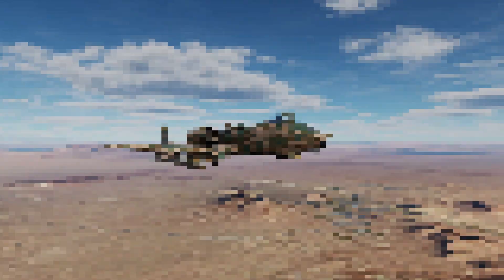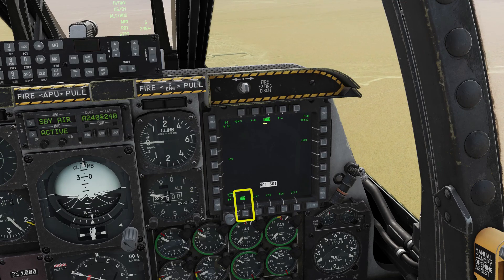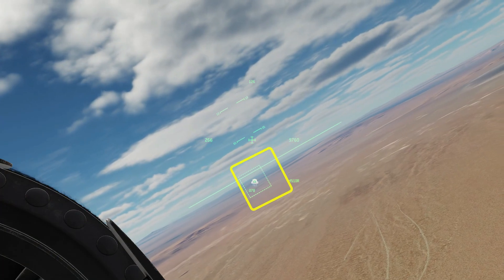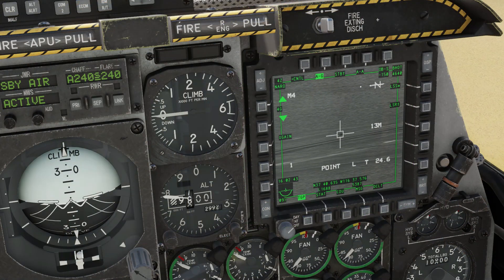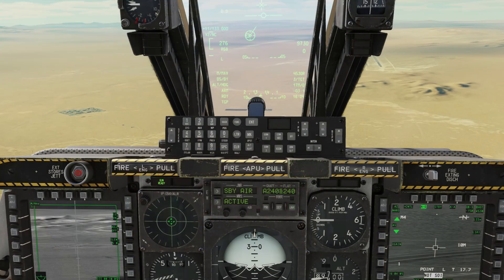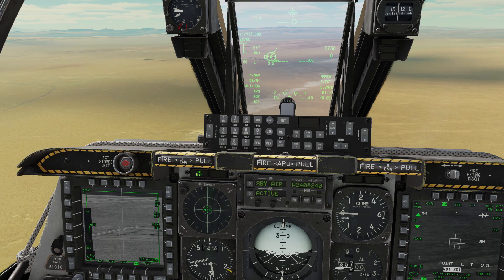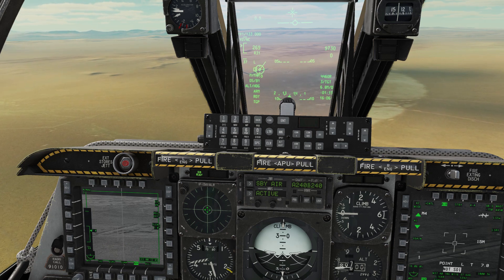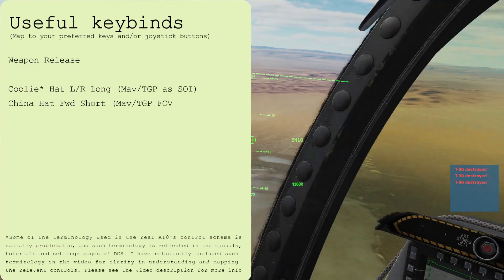DCS A-10C II Maverick Tutorial - AGM65 D Maverick with the Litening II TGP - DCS in 3 Or Les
The Warthog's HOTAS schema makes DCS A-10C II Maverick employment is a fiddly affair. With practice though, you'll be able to fire a ripple of AGM65 Maverick missiles with the help of the Litening II Targeting Pod. The IR Mav has the range to hit targets from a distance and the ability to work in low light conditions, making it the perfect anti-tank weapon for the Warthog.

A note on control terminology in the A10:
The control schema for the real A10C's HOTAS refers to certain multi-function switches by their shape. These include the Coolie Hat and the China Hat switch, which are subsequently used in the tutorials, settings pages and documentation for the DCS module. I have used this language unchanged in the video because it is important to clearly communicate which controls i am using, however it should be noted that these names reference and reinforce lazy racial stereotypes and can be considered derogatory.

AJS37 Viggen
AV8B Harrier
MI-24p Hind
F-15E Strike Eagle
F14 Tomcat